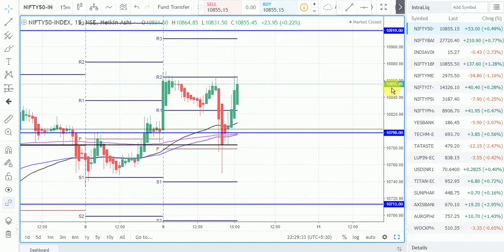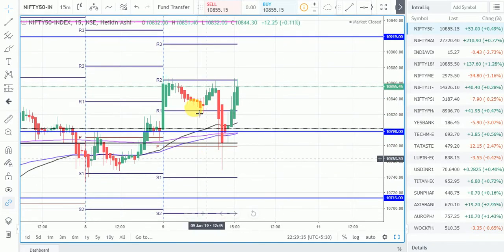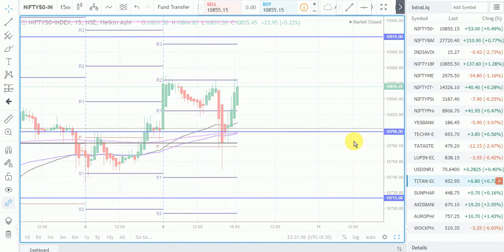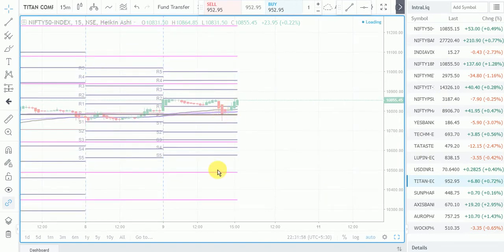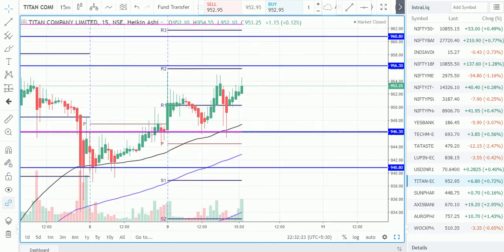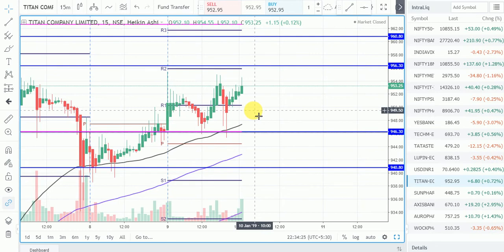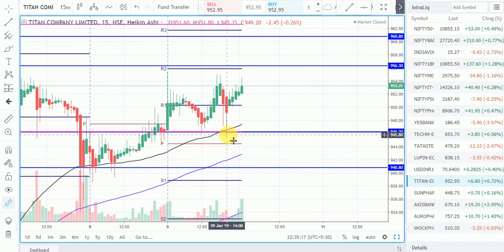Live pivot trading Analysis (part-2)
This Channel is related to Stock trading, Basically documenting my own strategy's in various views etc: Intraday, Positional, Hedging, Without the help of Fundamentals. I have been trading actively since 2016, base on Momentum, reversal, Hedging, my one of goal and target is to minimize risk, maximize profit base on volatility.
I do not have any negative view for people, My motive is to an improved trader using proper strategy and becomes financial freedom without the help of any mentor, trainer and courses.

Entry & Exits are the most role on this, Which I try to explain a more simple way to understand better.
I do not have any negative view making this video is for my self and people who are really seeking to learn. Min loss max profit. for them welcome. I m uploading the key point Most Key points.

Guy's Trading View pro is one of best reliable Platform Get pro, it gives lot potential gain and earned This is my personal interpreting trend base on analysis, Entry, and exits, Trend probability, reversal entry points

I do not have any negative view making this video is for my self and people who are really seeking to learn base on min loss max profit. for them welcome. I m uploading the key point only.
Guy's Trading View pro is one of best reliable Platform Get pro it gives lot potential gain and earned

About Me :
                    This Channel is related to Stock trading, I'm Individual trader, Basically documenting my own strategy's in various views etc: Intraday, Positional, Hedging, Without the help of Fundamentals. I have been trading actively since 2016, base on Momentum, Reversal, Hedging, my one of goal and target is to minimize risk, maximize profit base on volatility.
I do not have any negative view for people, My motive is to an improved trader using proper strategy and becomes financial freedom without the help of any mentor, trainer.